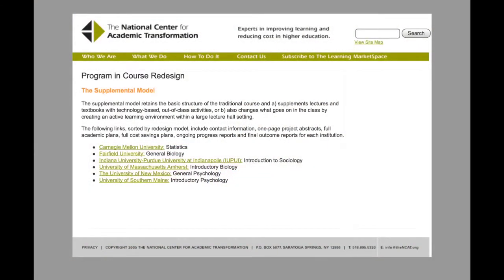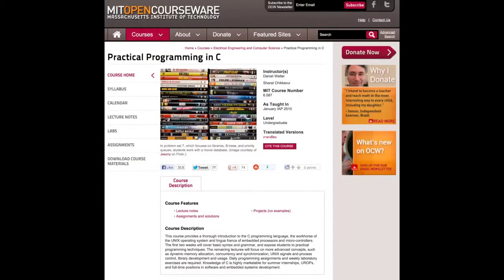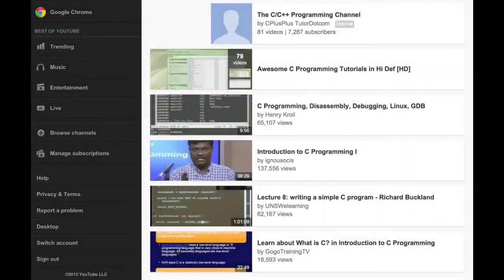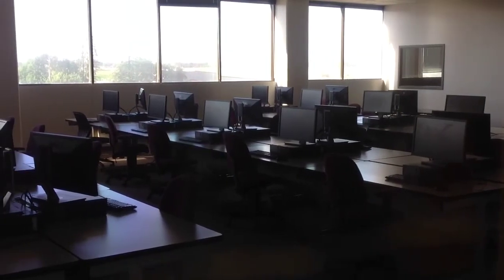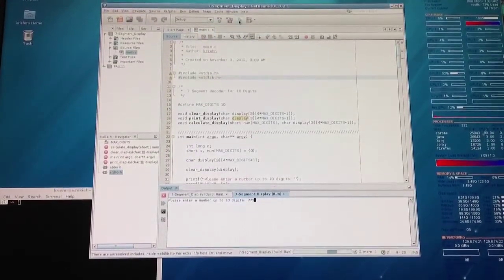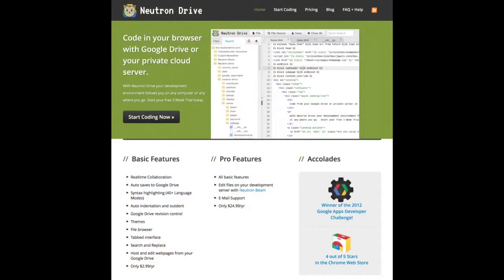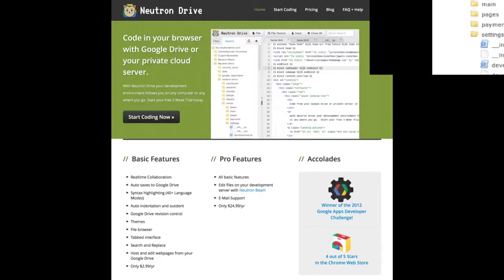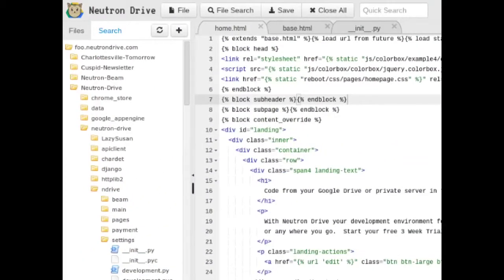ECE71_2013_2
Report Out Video #2 for the Summer Teaching Innovations Academy at Fresno State by Dr. Gregory Kriehn for ECE 71 - Engineering Computations